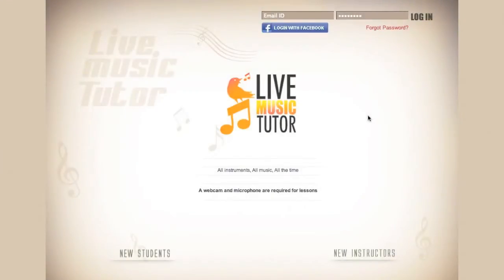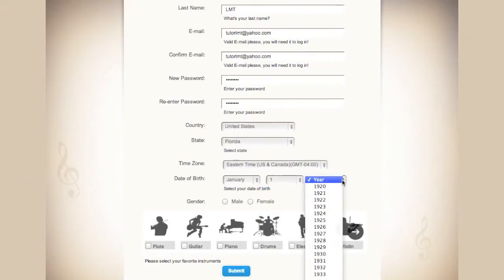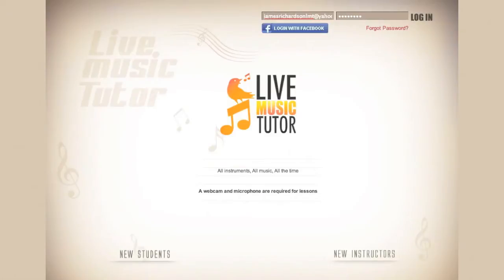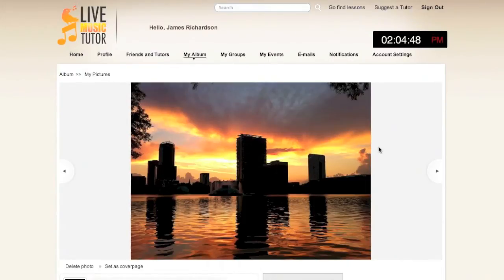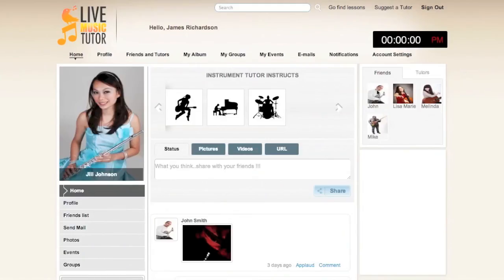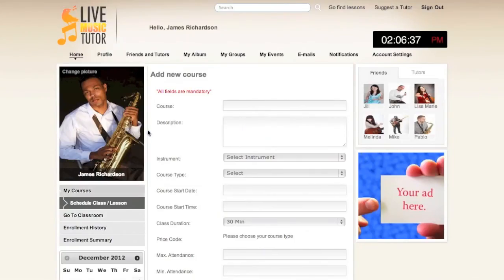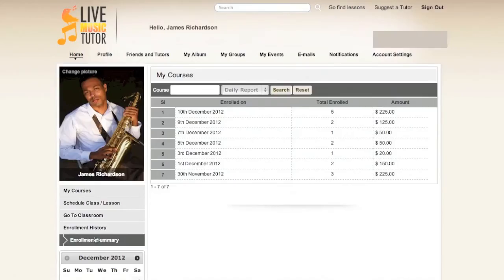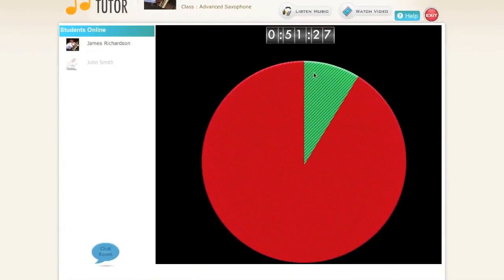LIve Music Tutor Online Music Lessons Instructor Orientation Video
This video will enable potential instructors to see how to access the platform, set up classes and overall ease of use.

Interactive, Real-Time Online Music Lessons from a Trusted Community. Experience one-on-one music lessons from anyone in the world anywhere in the world as if they were right next to you. Through Live Music Tutor choose the instrument, the instructors, and the outcomes to best fit your personal music goals.

Interactive Real-Time
Online Music Lessons